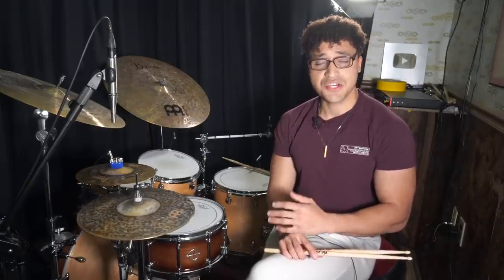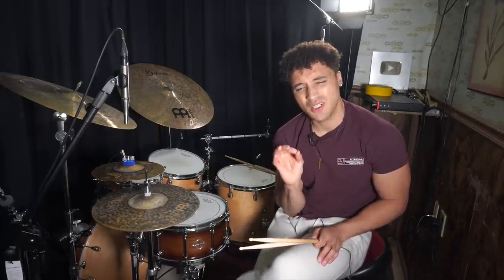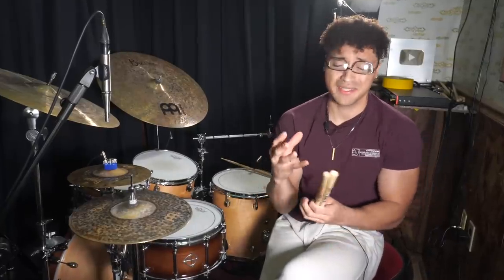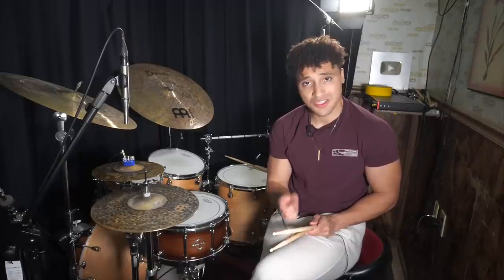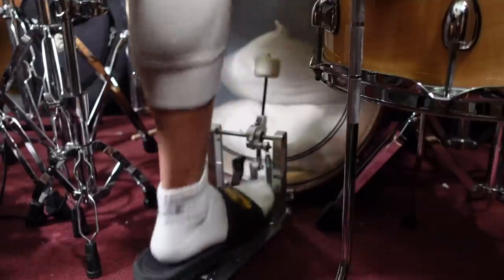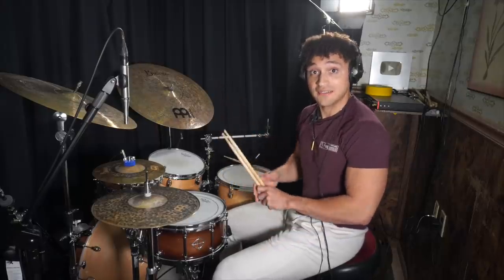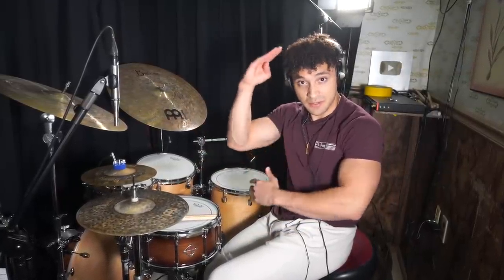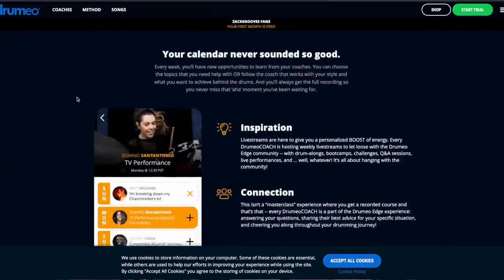The Number One Thing That Helped My Kick Drum Speed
Welp...the microphone was cheeks.. BUT I hope this video helps out anyone out there!!!

LOVE U GUYS (and 4.9% girls)

Proud partner of DRUMEO. Try a free month of Drumeo Edge :)

Artist for @VicFirthCompany, @DixonDrums, and @MEINLCymbalsProducts

Drums r the sexiest instrument plz dont be mad lulz